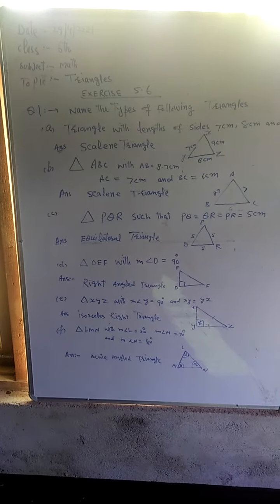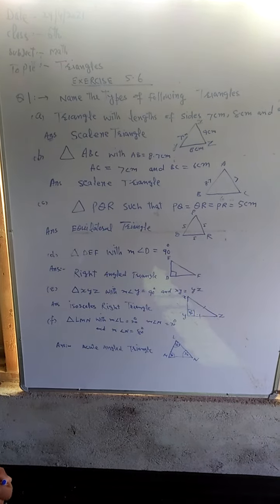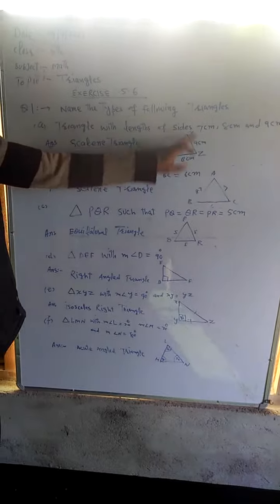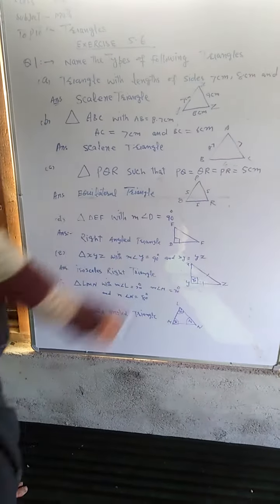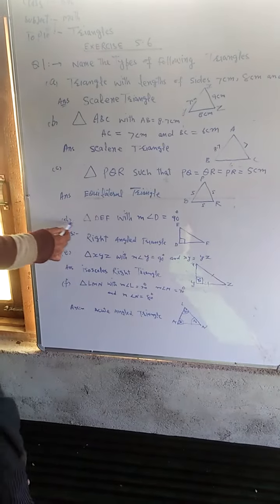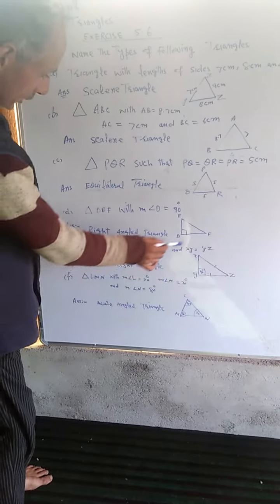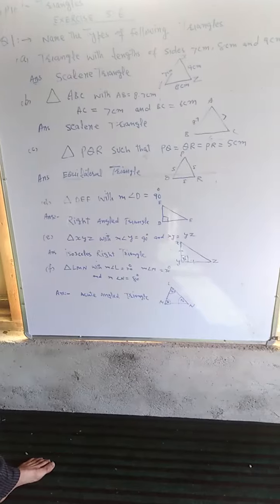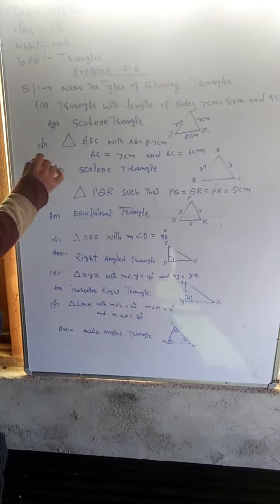Triangles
class 6th
sub Math